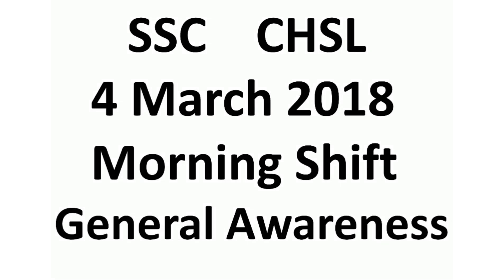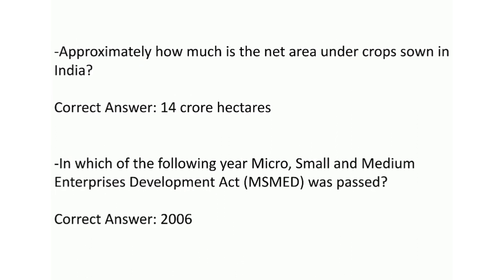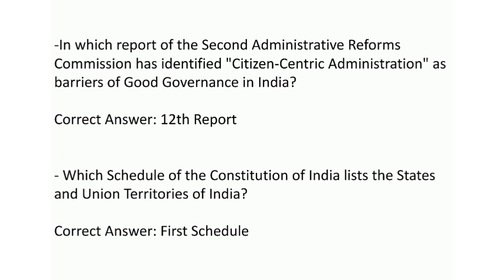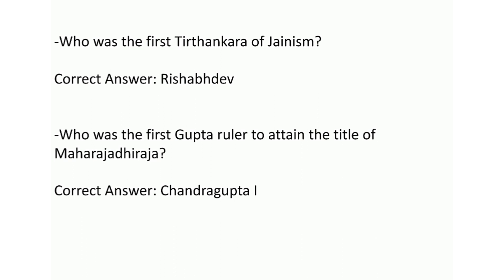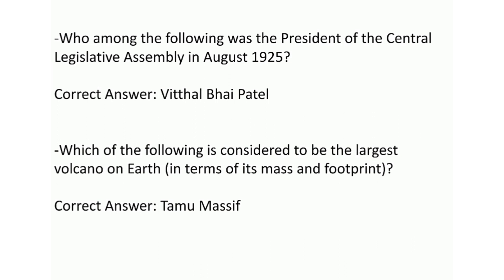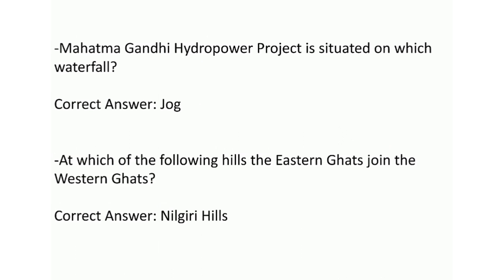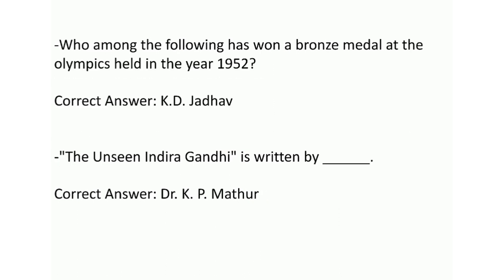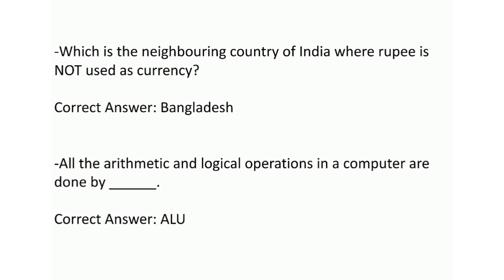SSC CHSL 4 March 2018 Morning Shift Exam Analysis